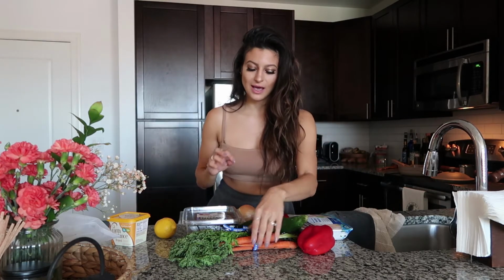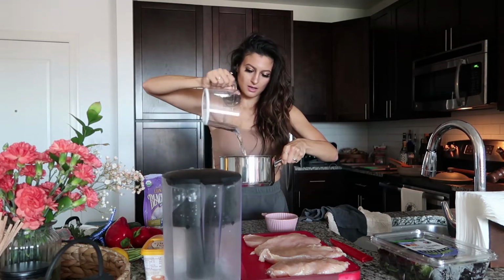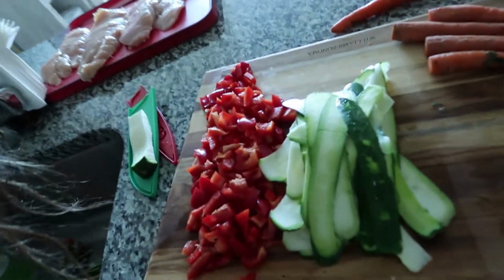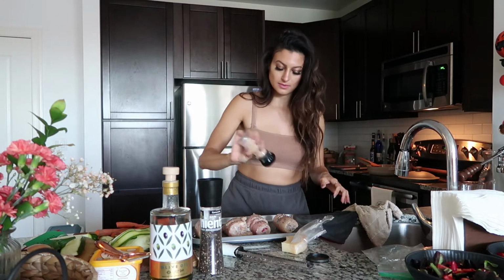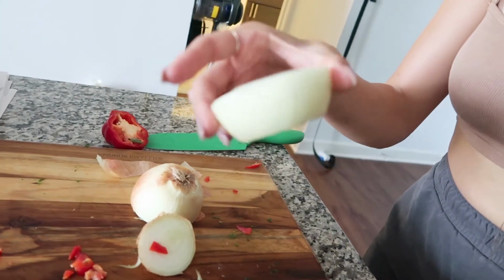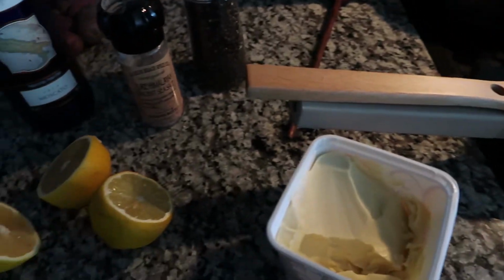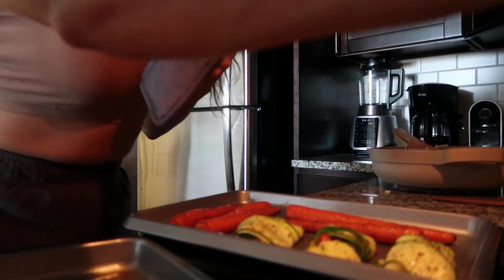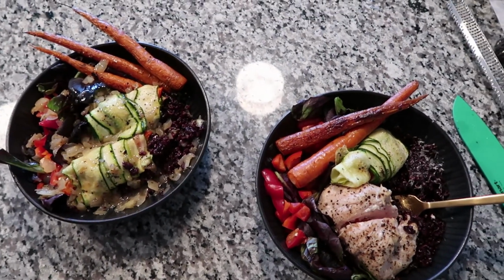30 minute chicken and zucchini dinner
Hey babes, today we are cooking what is left in my fridge and what I call a Cucina Bowl. 30 minutes and you have a complete meal for both you and your person who might have a different diet then you.

what you need:
1-2 zucchini
1 yellow onion
2 lemons
bundle of carrots
2 red peppers
block of parmesan cheese
1 cup black rice
red bibbed lettuce
1 package chicken breasts
earth balance butter
white wine
salt and pepper  olive oil